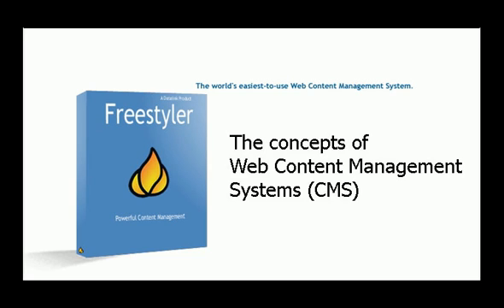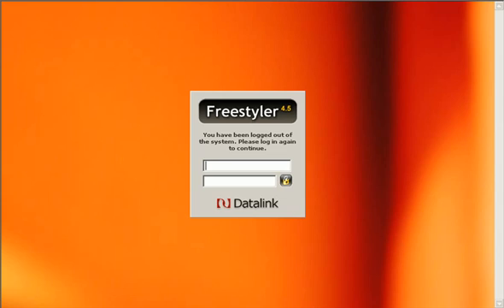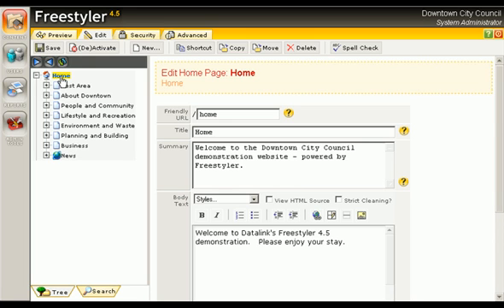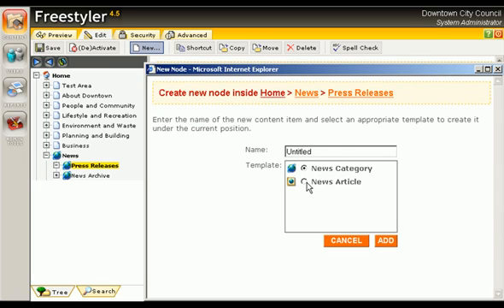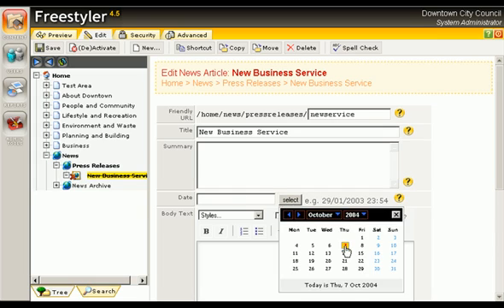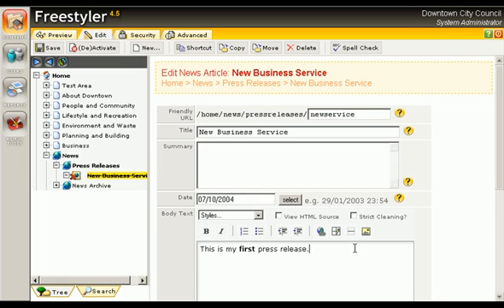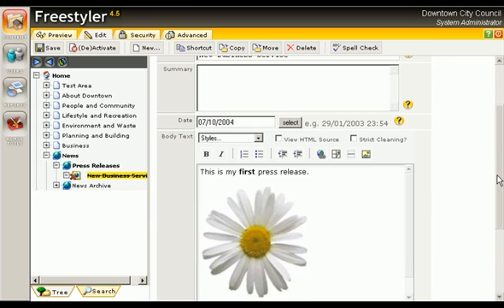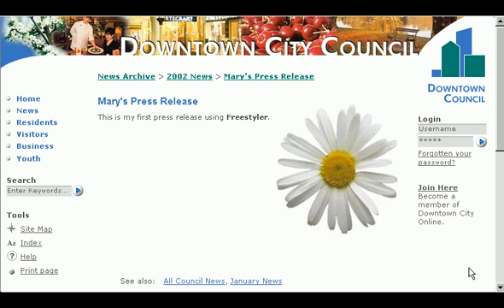Editing a website using Freestyler CMS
An example of the back-end admin system of a web content management system.